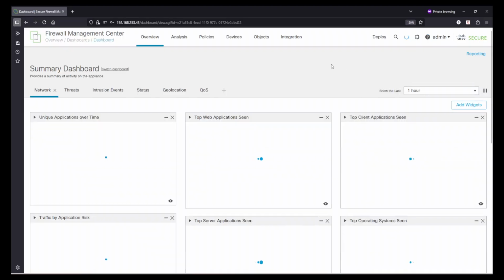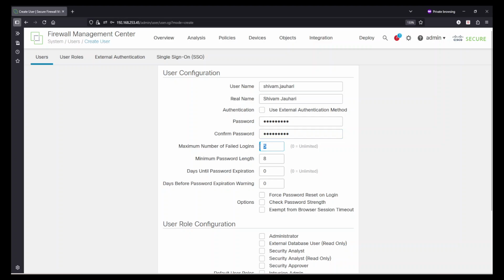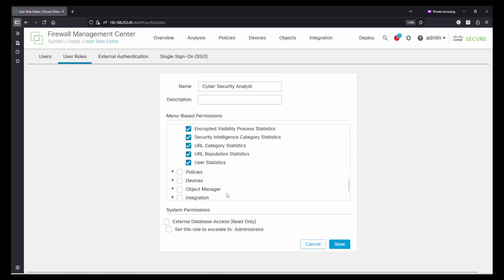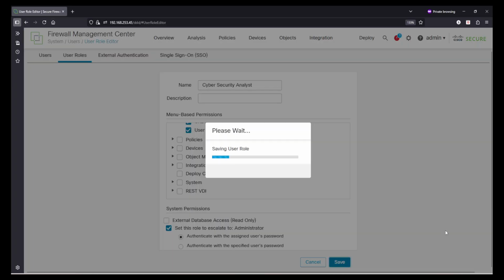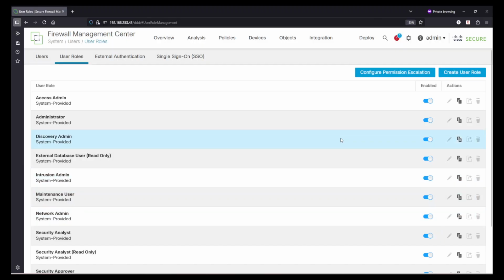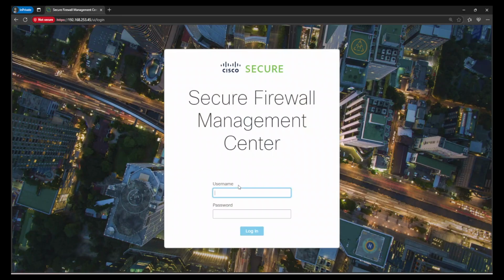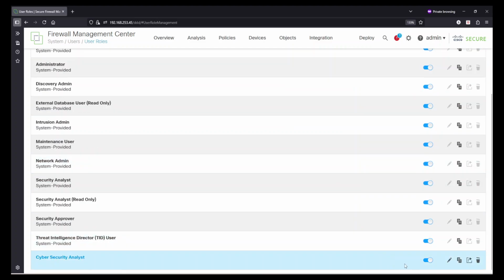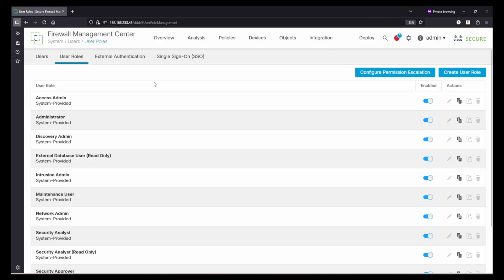Creating Local Users, Roles & Permission Escalation on FMC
🔐 Live Demo: Creating Local Users, Roles & Permission Escalation on FMC 📽️
Just released a hands-on video where I walk through how to create local users, define user roles, and configure permission escalation on Cisco Firepower Management Center (FMC) — all in a step-by-step, real-time demo.
🧠 Why it matters:
 Access control isn’t just a best practice—it’s a foundational pillar of strong cybersecurity hygiene. In a world of increasingly sophisticated threats, giving the right people the right permissions (and only the right permissions) is essential to safeguarding sensitive systems and preventing internal missteps.

🎯 In this video, you'll learn:
- How to create local user accounts on FMC
- Assign and customize user roles based on operational needs
- Configure permission escalation for privileged tasks

Whether you manage an MSS environment or enterprise firewall deployments, these controls help you uphold principle of least privilege and streamline operational accountability.

Check it out and let me know—how do you manage access control in your security architecture?